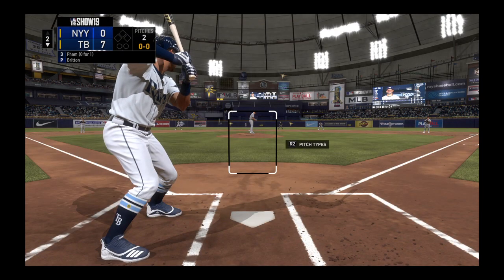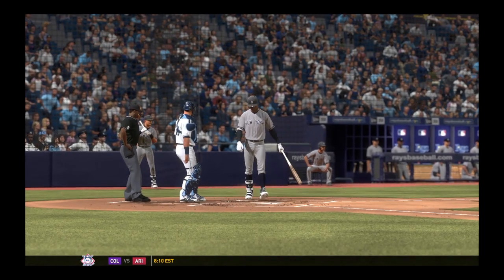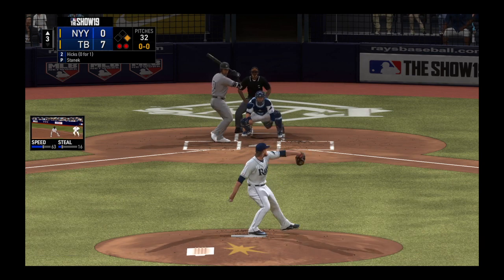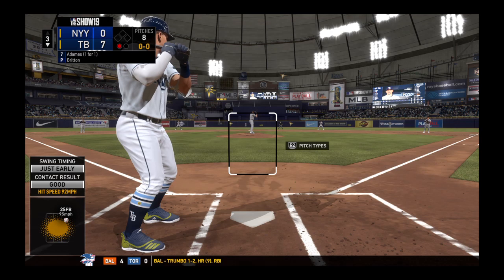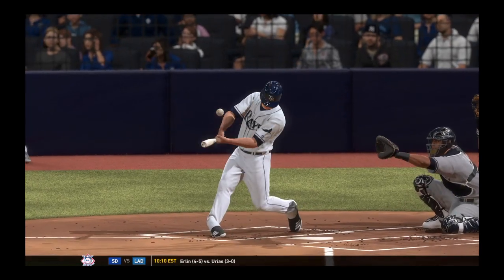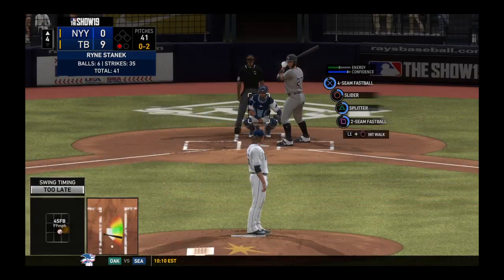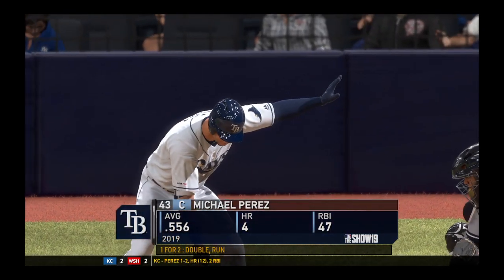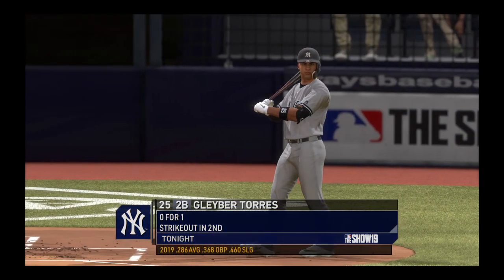MLB® The Show™ 19 Franchise Mode Game 88 Tampa Bay Rays vs New York Yankees Part 2